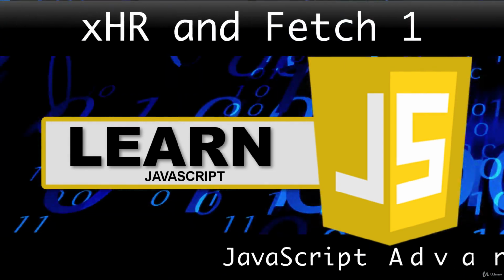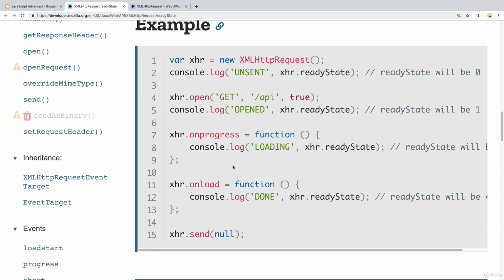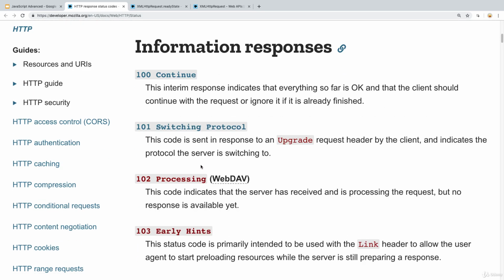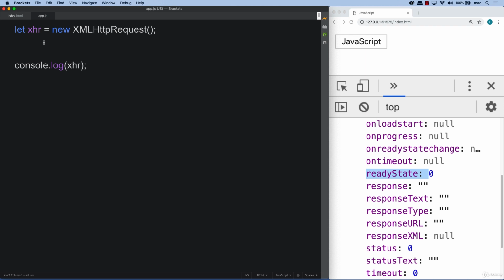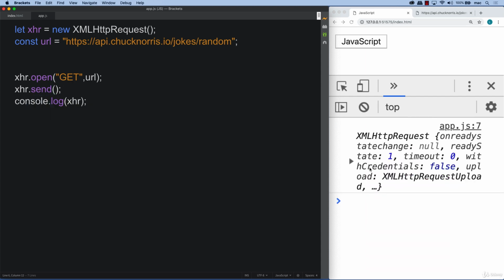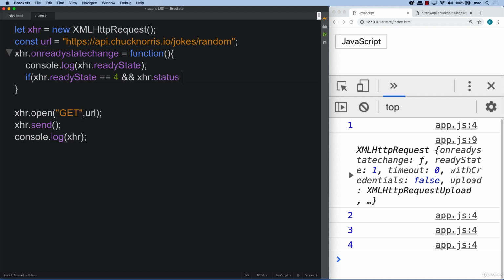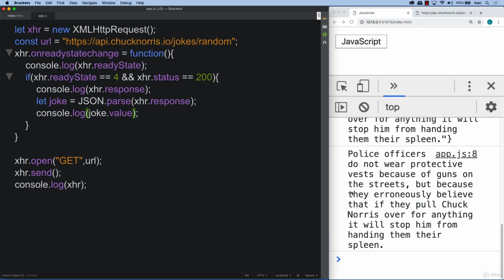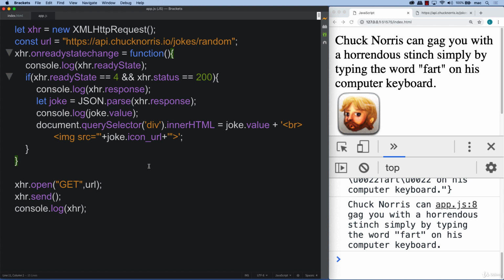55 Modern JavaScript 04 021 xHR and Fetch